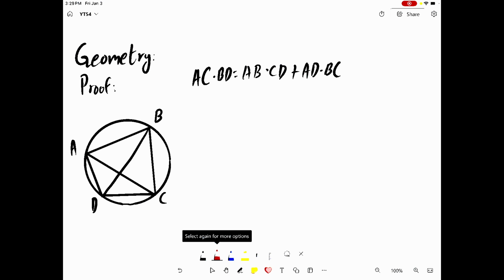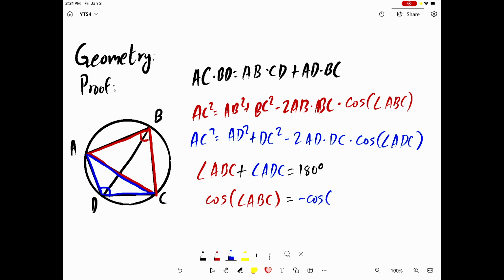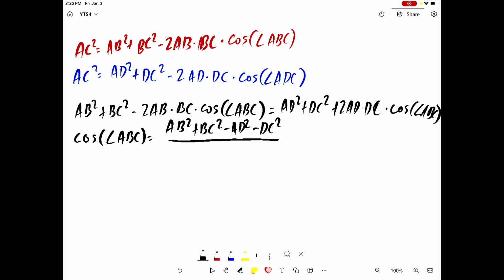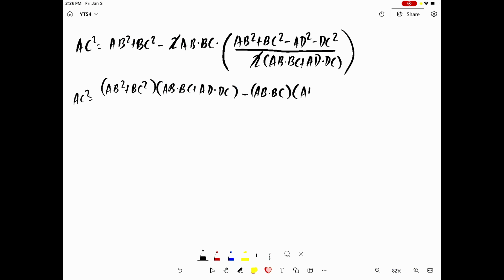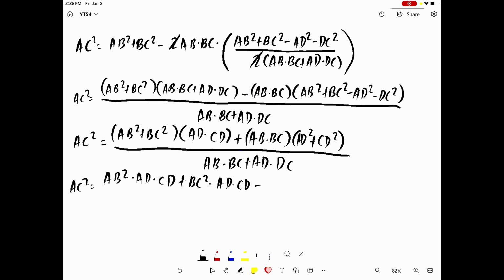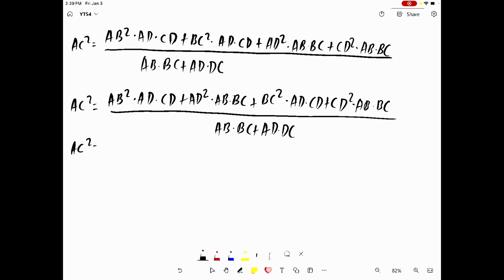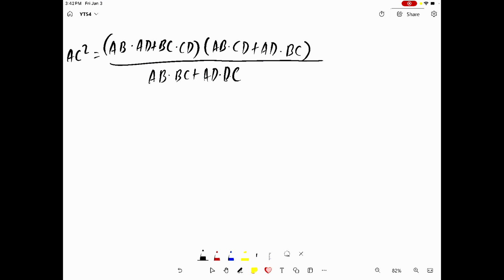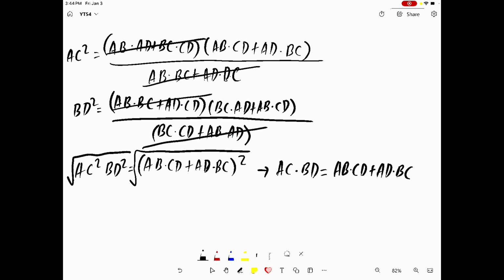Geometry: Ptolemy's Theorem Proof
This series is about making Geometry easy to understand for any newcomers on the scene, so make sure to leave tips and thanks in the comments if you feel like it would help the channel.